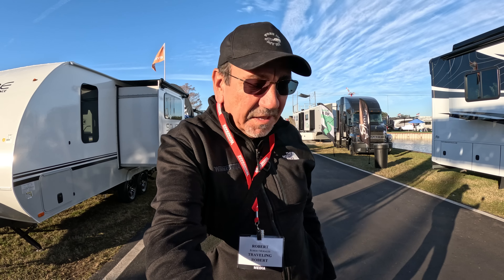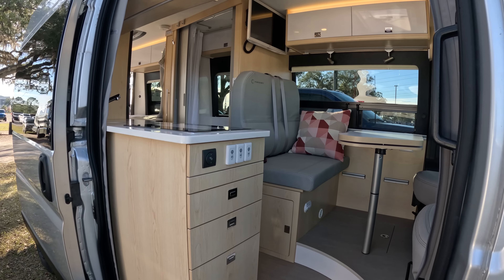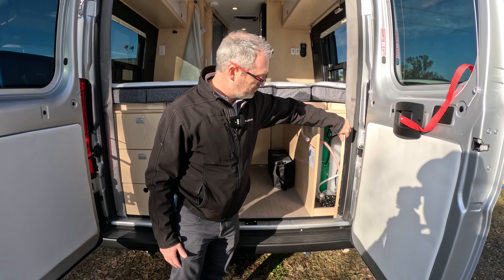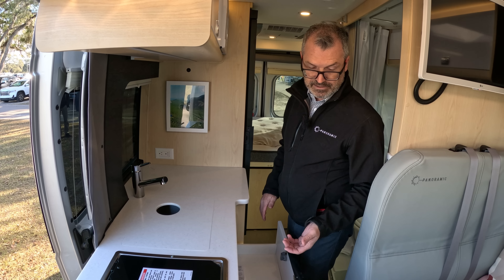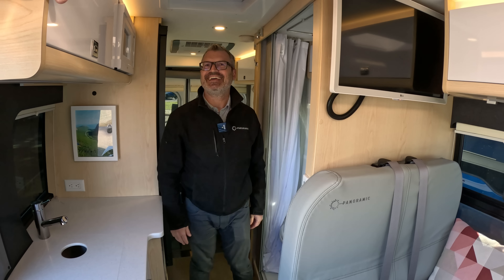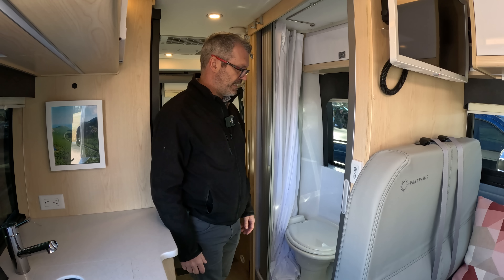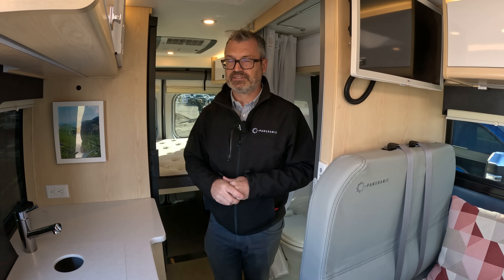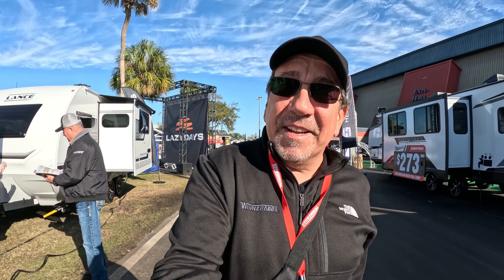Great Class B Campervan: Panoramic RV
Join us for a tour of the Panoramic RV, a hybrid between European design and North American autonomy. With complete window coverage, a spacious dining area, and a permanent bed, this RV offers both comfort and functionality. Explore the ample storage space and high-quality craftsmanship, making it the perfect choice for experienced RV owners looking for an upgrade. Don't miss out on this innovative and stylish RV experience!

360 Camera: Insta360 ONE X2